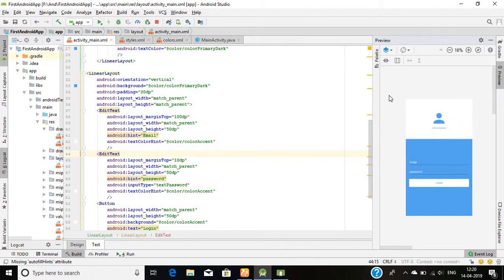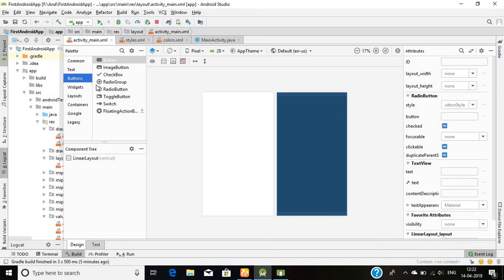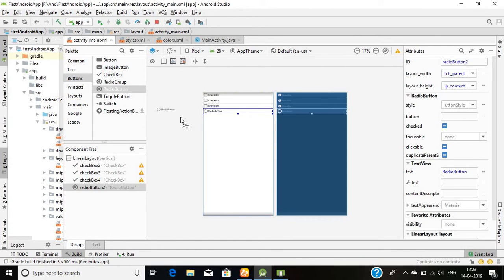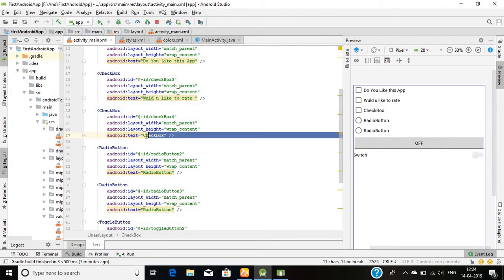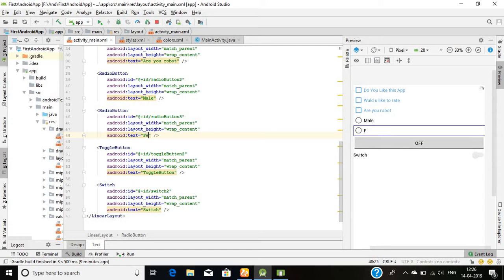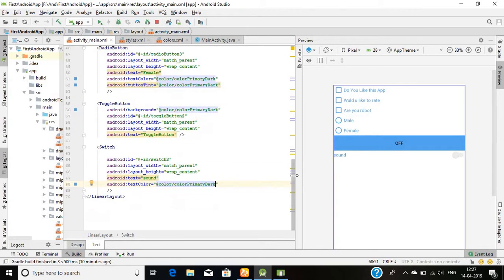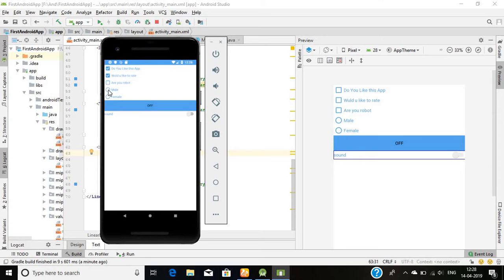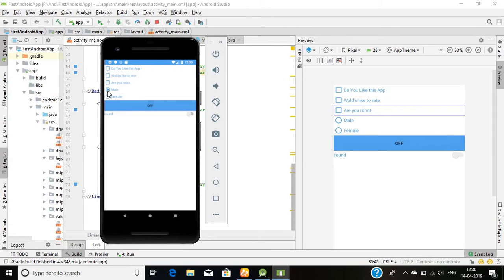Radio Group&Button, Switch Android App Development - Lecture 7 || by Coding Mode (Amina Sa'eed)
Here in this lecture you will learn how to use varios types of buttons and how to apply changes on them like text changing, color and tint changing etc

Coding Mode
Coding Mode (Amina Sa'eed)
AndroidByAminaSa'eed